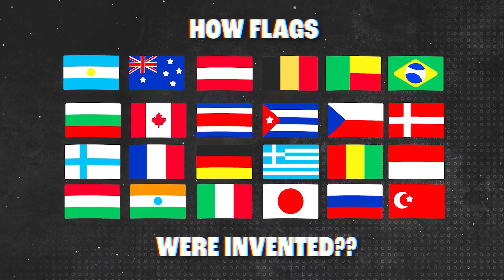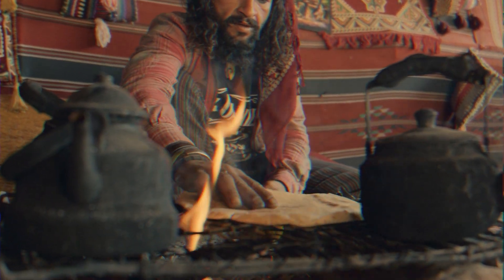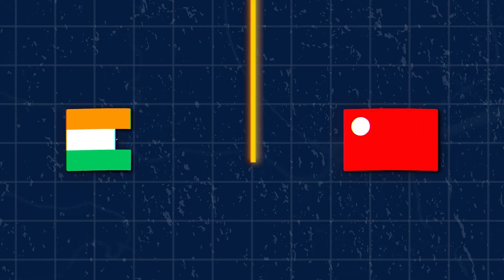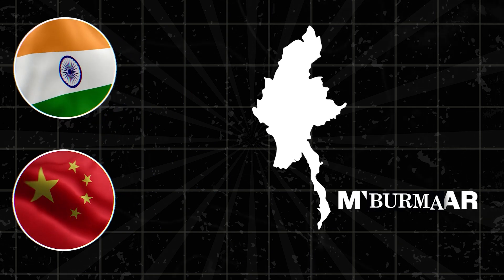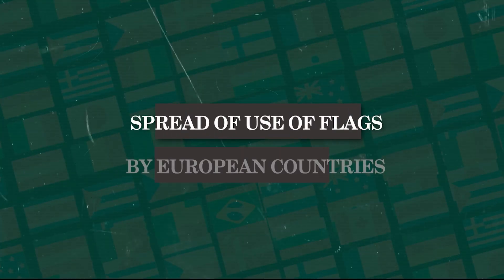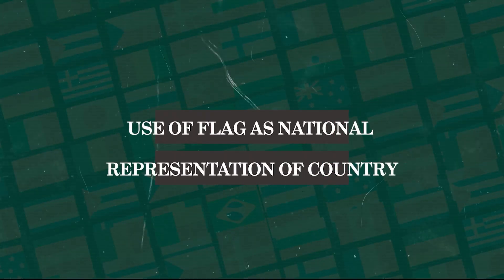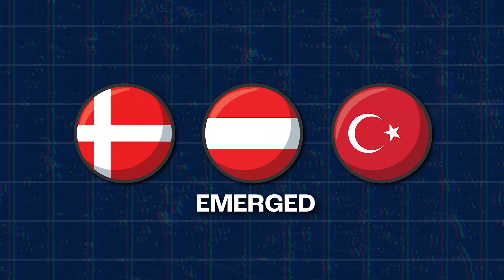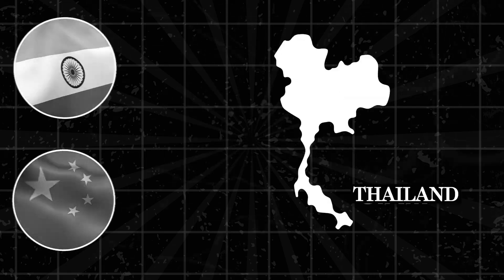Why do Countries have FLAGS?